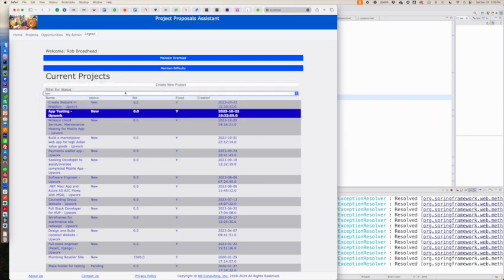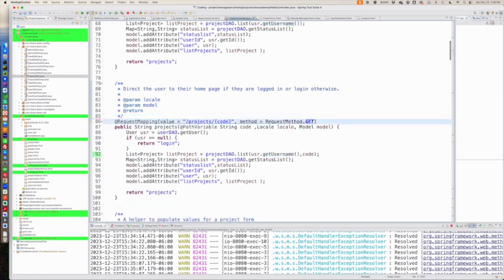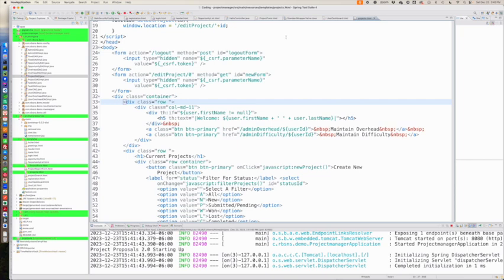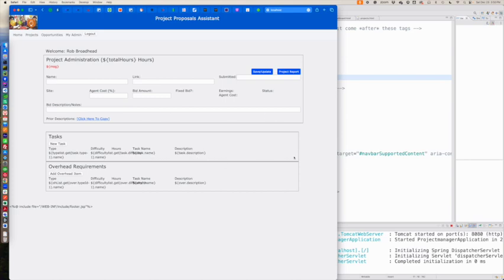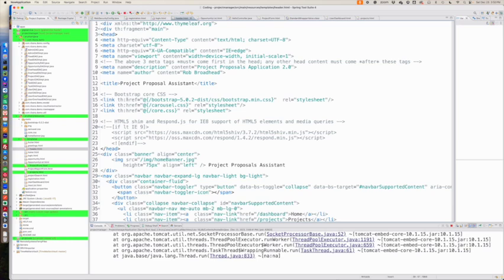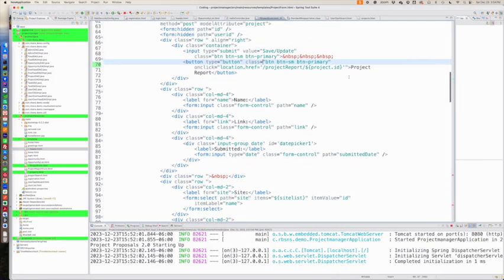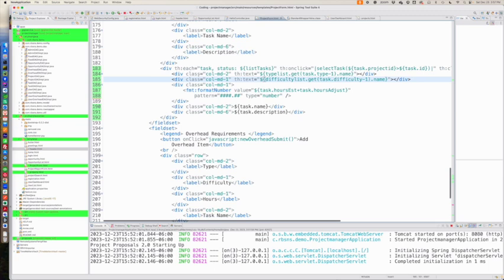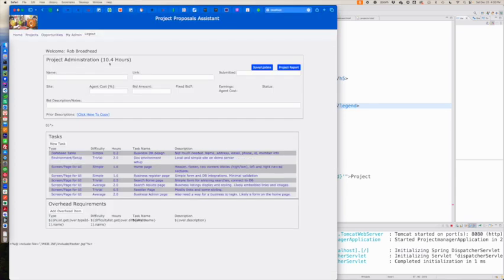Spring Boot Application - Filter results by URL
We are continuing a series of tutorials focused on Spring Boot. The crux of the project is to convert/migrate an old JSP/Tomcat application to a modern Spring Boot application and Java 7/8 to a current version. This tutorial continues our code conversion as we add in filtering results by selecting a value and clean up our display of data.